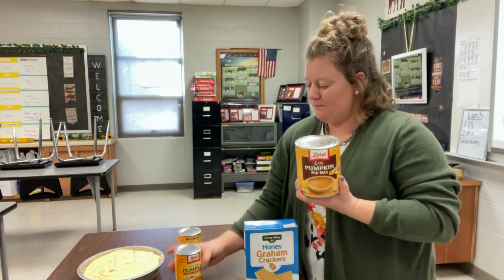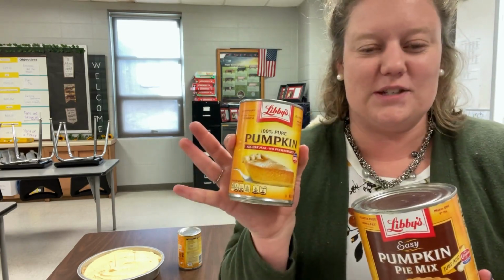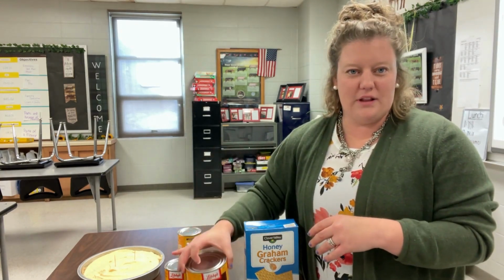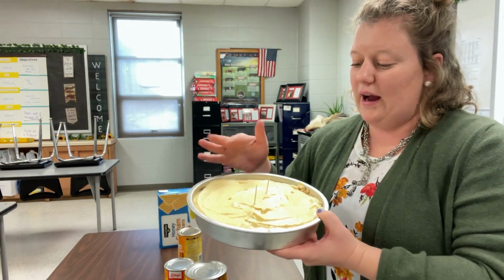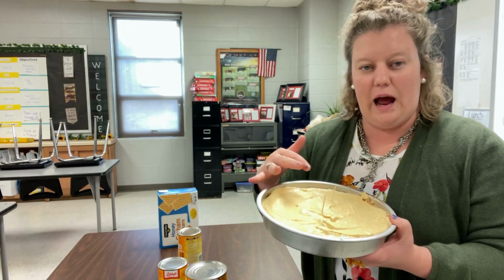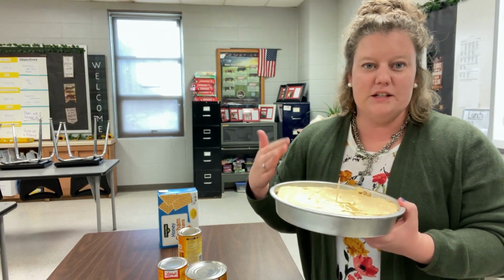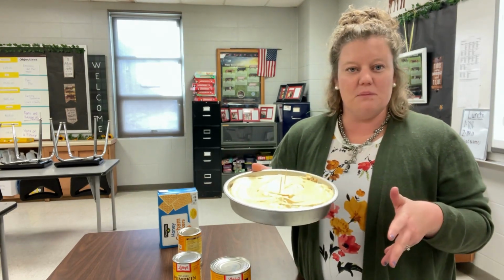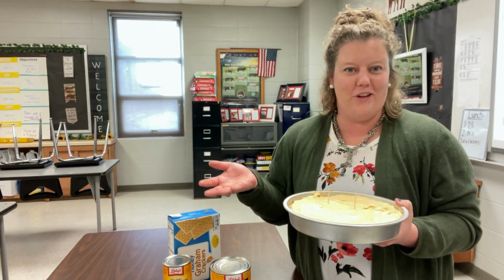Pumpkin Cheesecake Lab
What better way to celebrate the holidays than to enjoy some EASY no bake pumpkin cheesecake!

Did you enjoy learning about this information? If so, please check out more of what Growing and Cultivating Students can offer you!